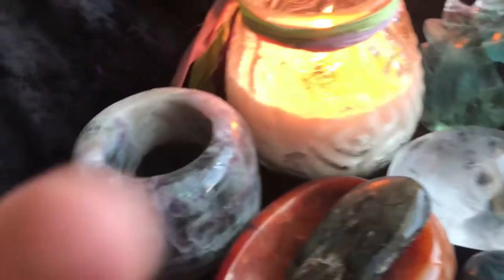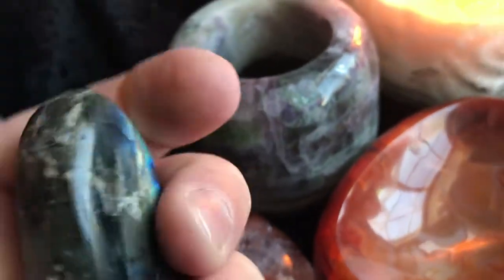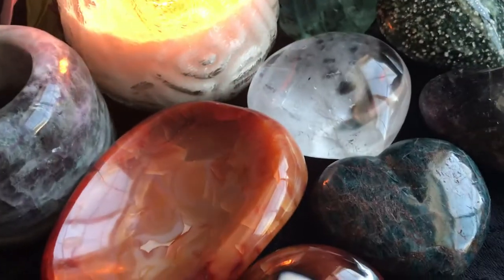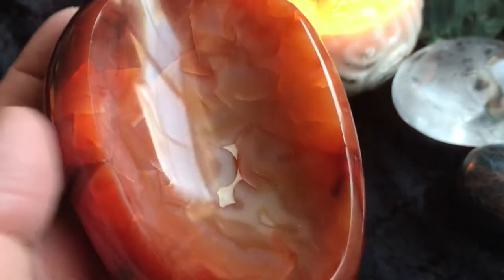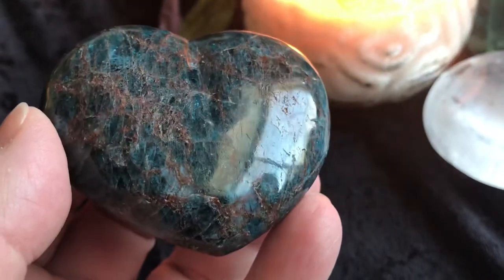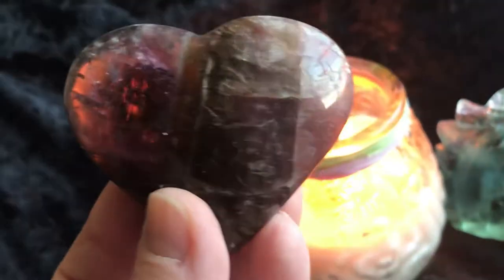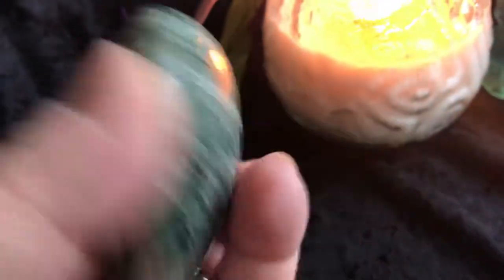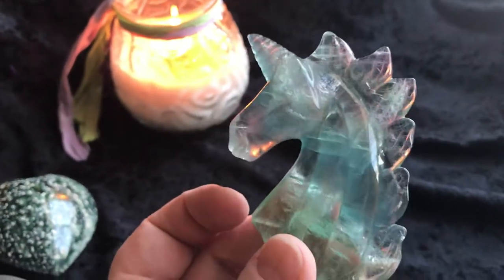Crystal Sneak Peek for 9/21/18 Gem Treasure, Crystal Haul, Crystal Shopping, Crystals for Sale!